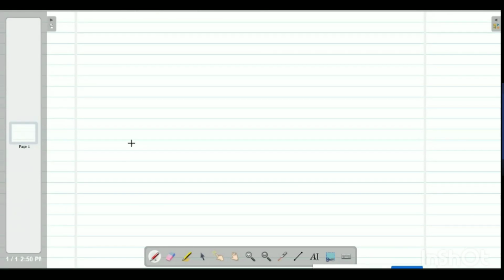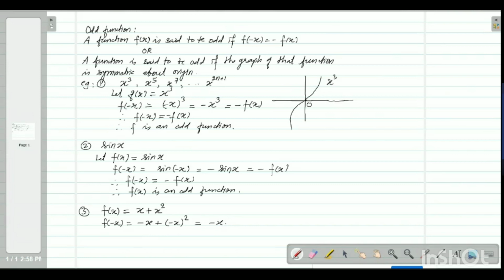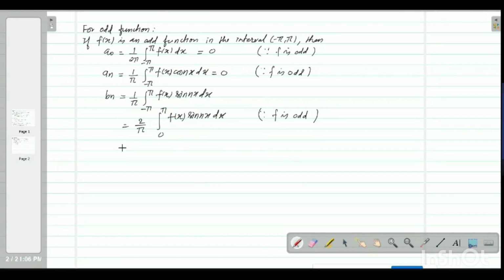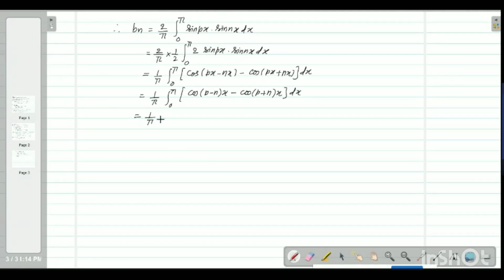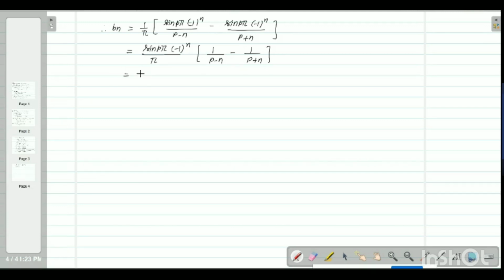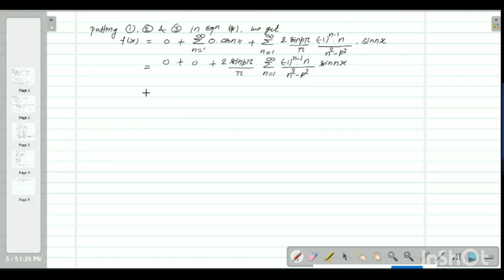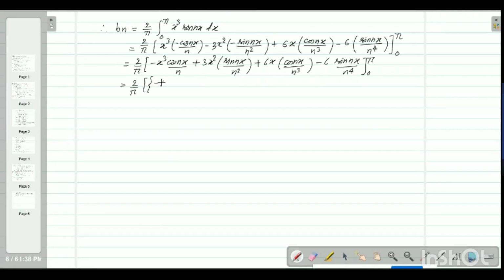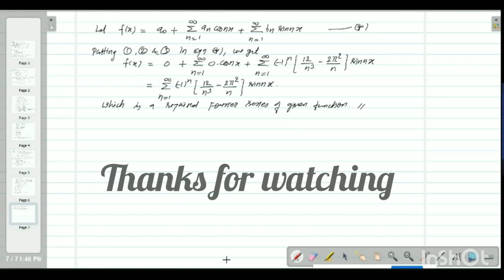Fourier Series Expansion of Even And Odd Function In (-pi, pi)| How To find Fourier Series Expansion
About this video:
In this video, we have discussed the problems of Fourier Series Expansion of  Even and Odd Function in the interval (-pi, pi) in a very systematic and simple way so that students of Mumbai University can easily understand and able to solve the Engineering Mathematics problems by his/ her won.

About the Channel:
This channel has been created for Mathematics students of degree college of Arts, Commerce and Science. Also, specially for those students who are doing ENGINEERING in any branch like: Computer, Civil, Mechanics, Electronics, Electrical, Electronics & Computer Science or Information Technology Engineering for all semesters.
Here you will get lecturer video contents & enough study materials for your academic class.